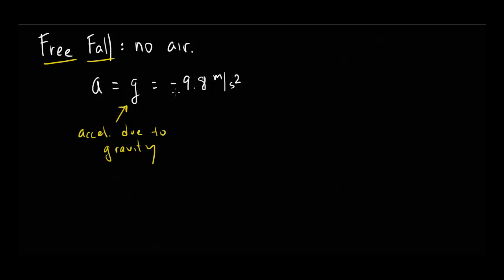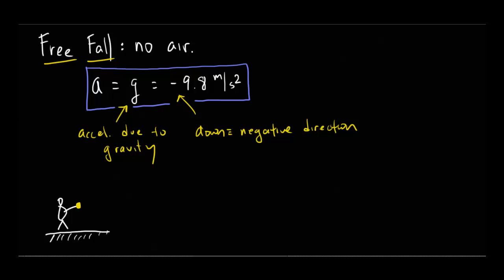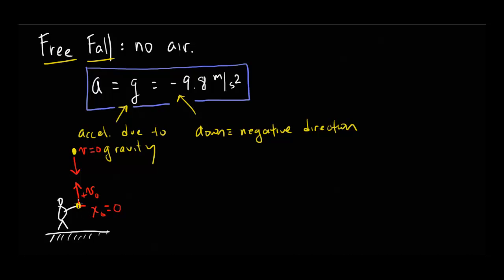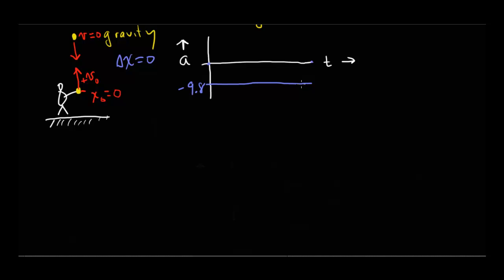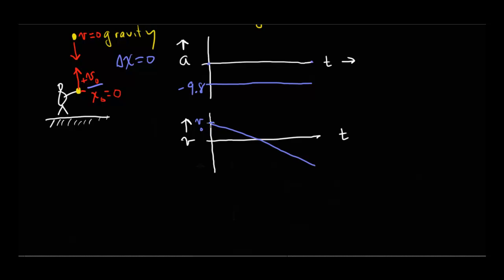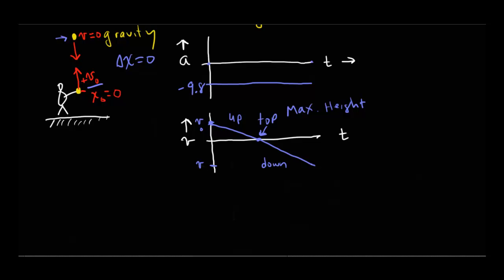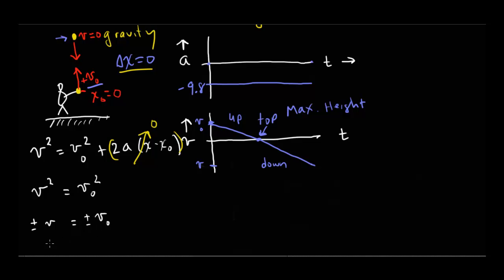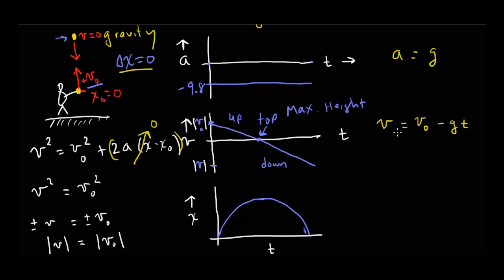AP- free fall